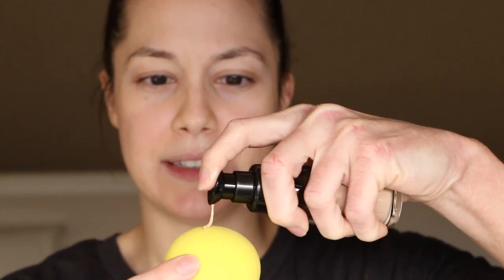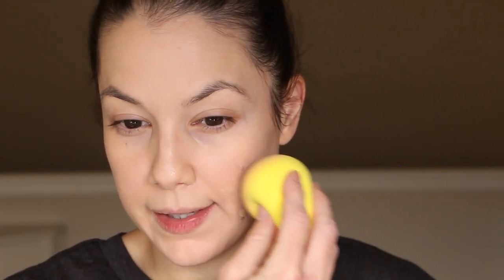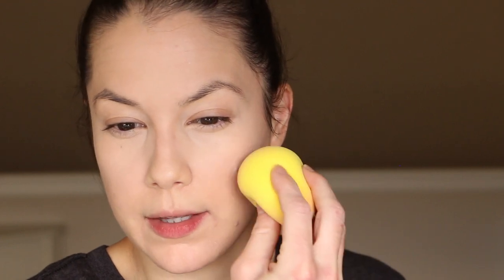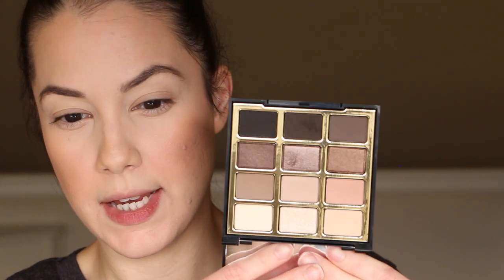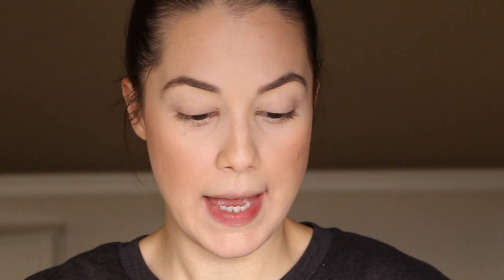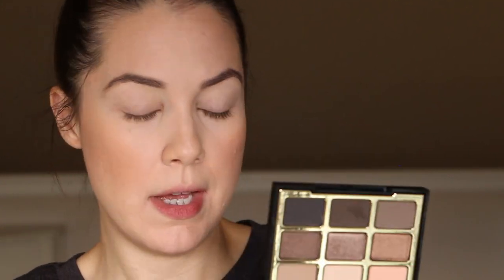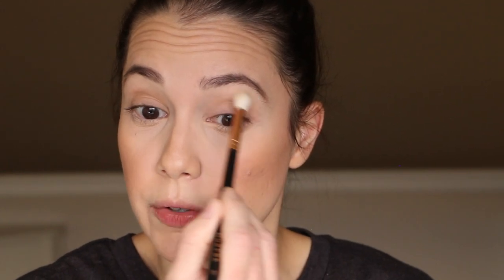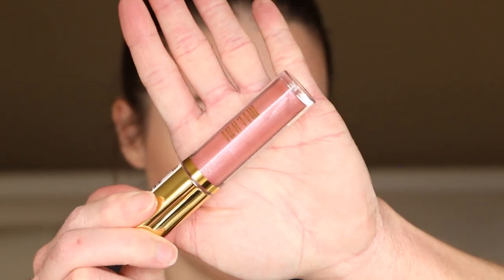Full Face Using Milani Cosmetics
Today's video is using all Milani Cosmetics to create this coppery fall look. I hope you enjoy. Everything is listed below!

▼PRODUCTS USED ▼
(FACE)
Milani Soft Focus Glow Complexion Enhancer
Milani Conceal + Perfect Foundation (shade 00BB Nude)
Milani Conceal + Perfect Concealer (shade Nude Ivory)
Milani Prep + Set + Glow Transparent Powder
Milani Silky Matte Bronzer (shade Sunkissed)
Milani Baked Blush (shade Petal Primavera)
Covergirl Micro Brow Pencil
Elf Brow & Lash Gel

(EYES)
Milani Eyeshadow Primer
Milani Soft & Sultry Eyeshadow Palette
Milani Pure Passions Eyeshadow Palette

(LIPS)
Milani Keep It Full Gloss (shades Prismatic Peach & Champagne)